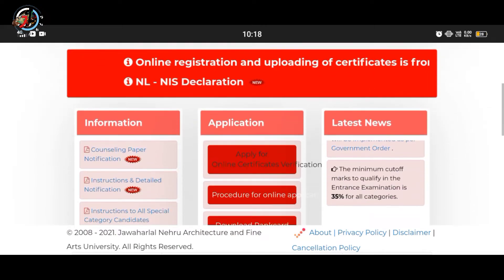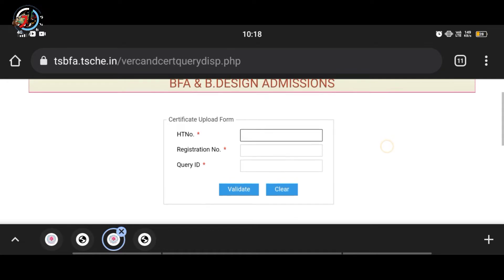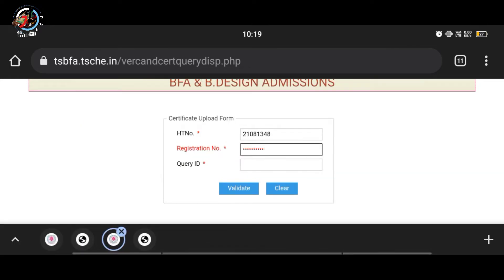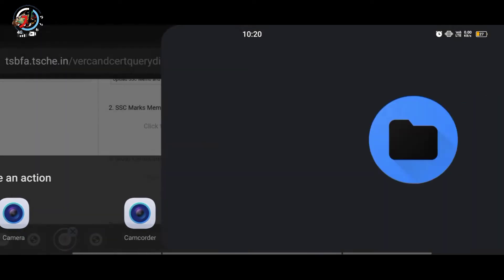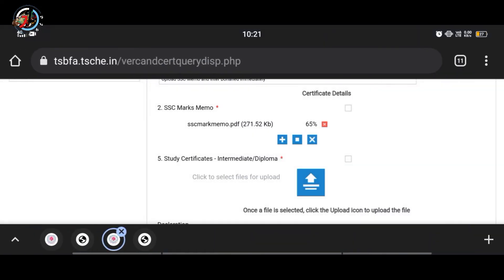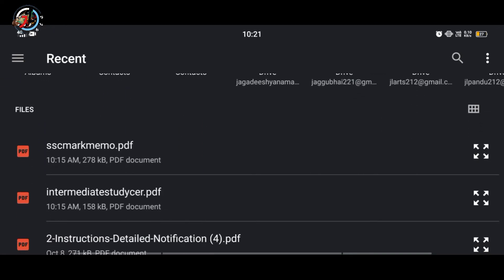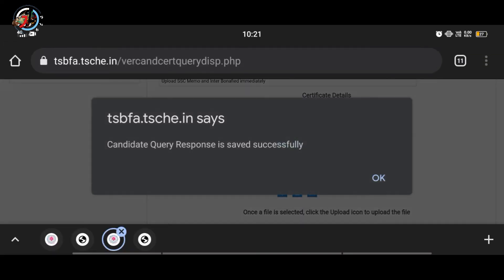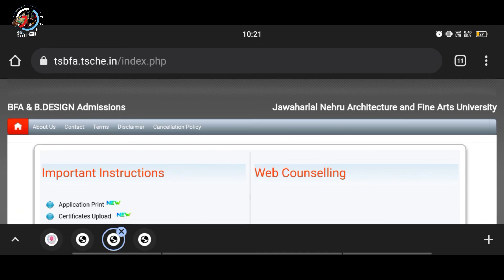How to Re upload Certificates with Query ID in Telugu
Search

How to upload certificates
How to upload certificate with query I'd in Telugu
Janfau online certificate verification
How to process Jnafau counseling
How to jnafau counseling process

Music credit's

Nocopyright  sounds